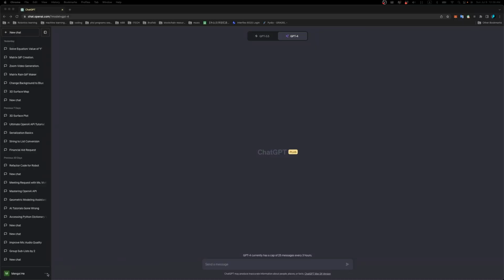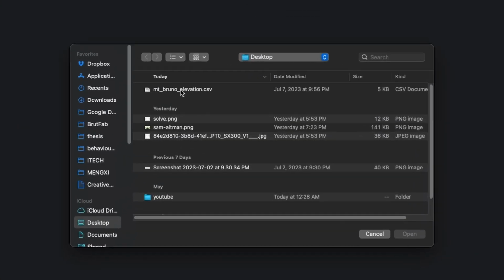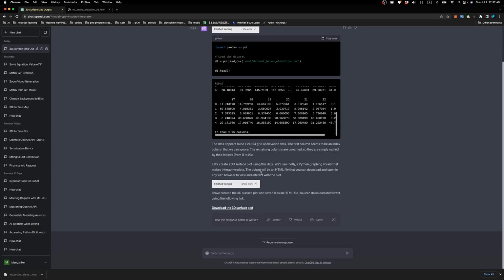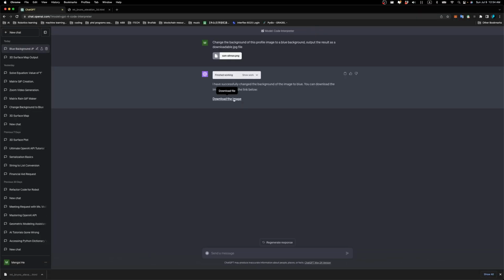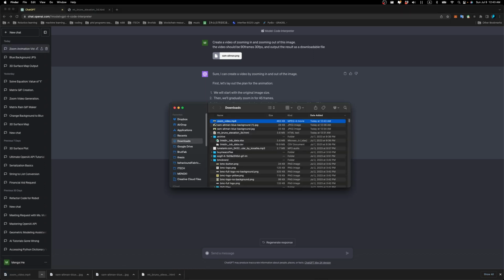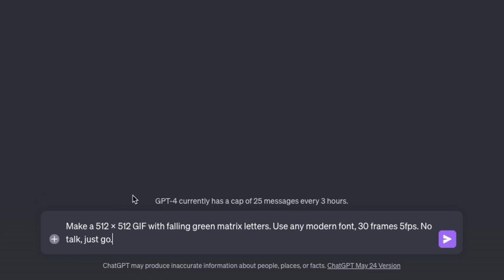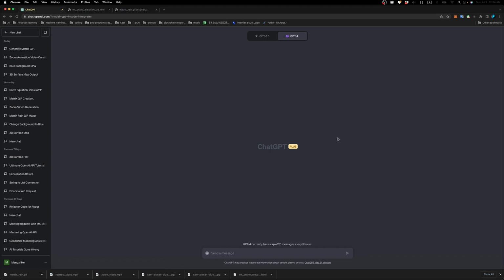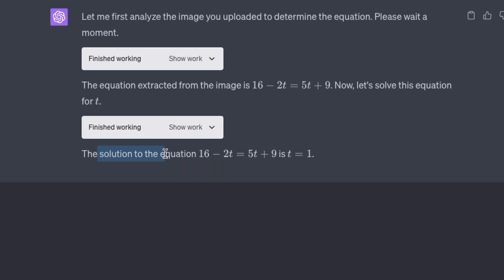ChatGPT Code Interpreter Will Blow Your Mind! 5 Use Cases in 5 minutes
Enjoy the 5 different use cases of the new ChatGPT Code Interpreter in 5 minutes.

US Store.
Microphone (Rode VideoMic Go II)
Camera Body (Sony a7III)
Lens (Sony - FE 16-35mm F2.8 GM)
Camera Light (ULANZI VL81)

Germany Store.
Cell Phone Tripod

Timstamps:

0:00 Intro
0:23 Access
0:54 3D Surface Map
1:53 Image Editing
2:40 Video Editing
3:26 Like!
3:34 GIF Generation
4:20 Math Problem
5:15 Outro